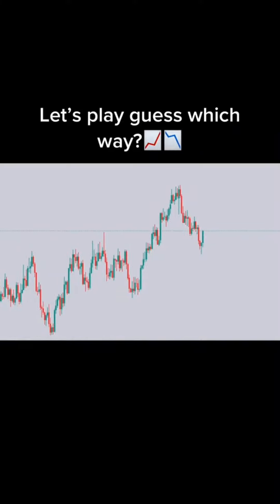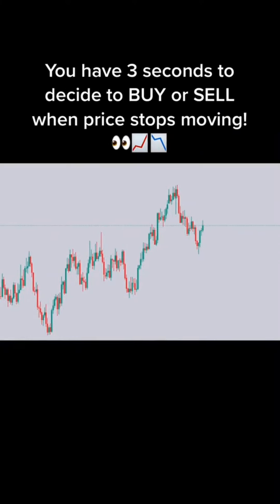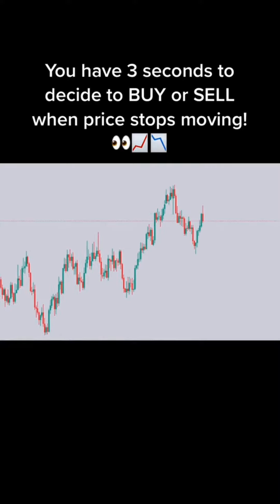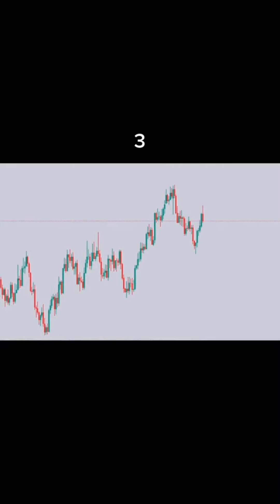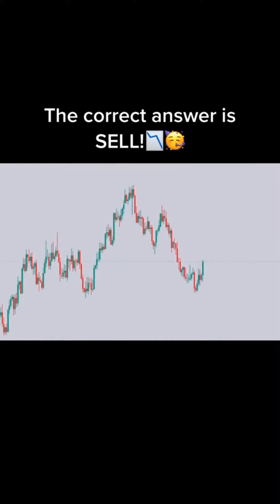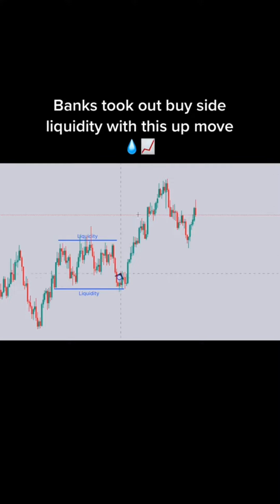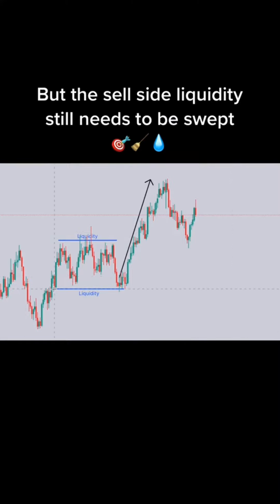Collection of Forex Trading